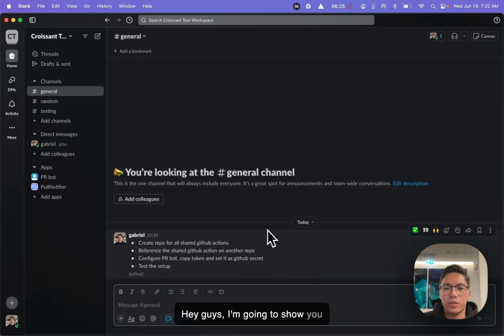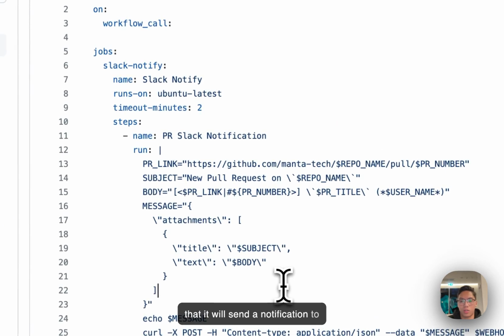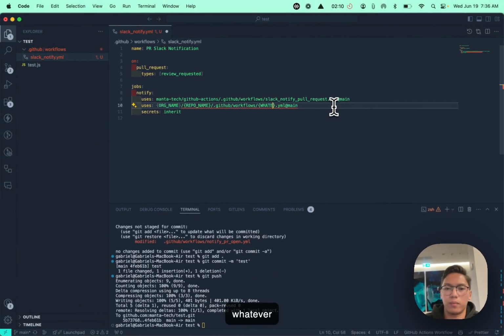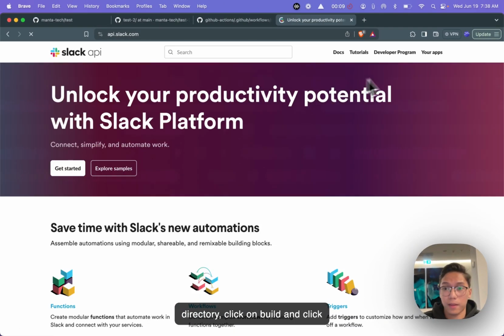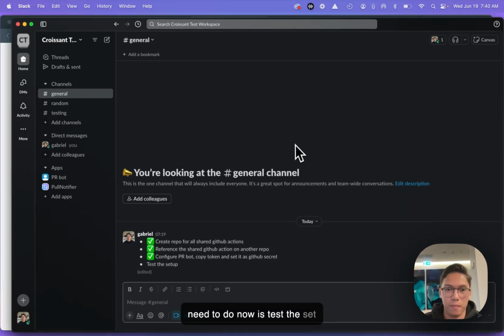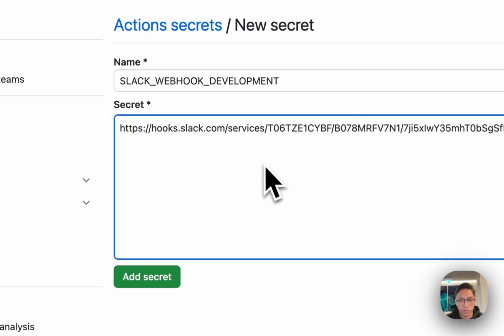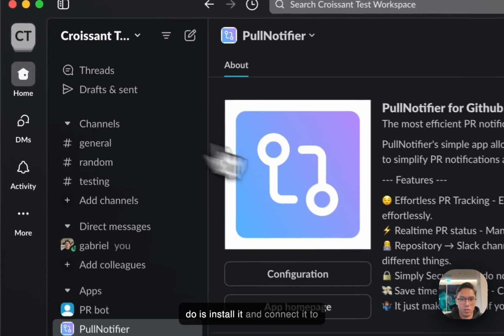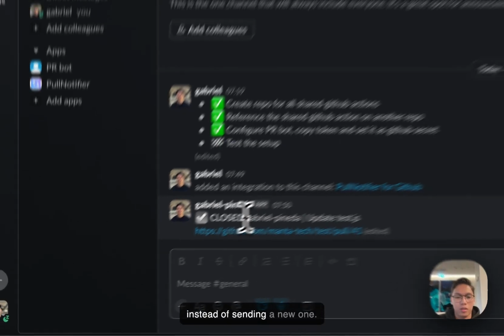How to Create Reusable Github Actions in 2024 (with Slack Notify Workflow Example)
In this video, I'll walk you through setting up a GitHub Action to send pull request notifications to Slack, making your coding workflow more efficient and streamlined.

We'll cover everything from creating a shared GitHub Actions repository to configuring Slack notifications and testing your setup.

Chapters:
00:00 Overview
01:20 Create reusable action
03:00 Reference the shared action
05:51 Create slack app
08:18 Test the setup
11:54 Bonus section